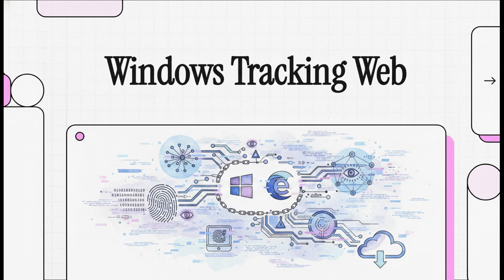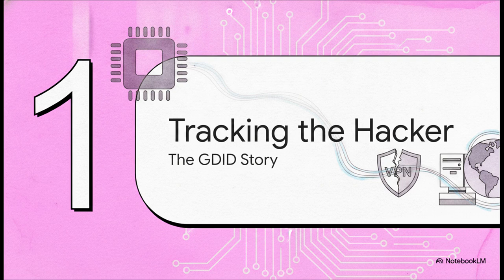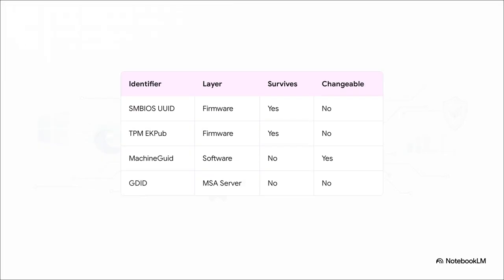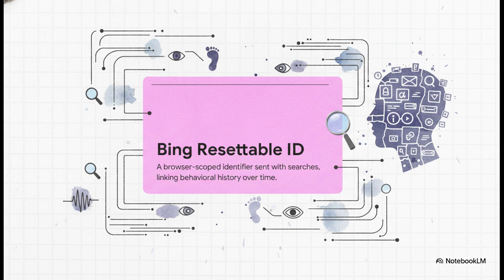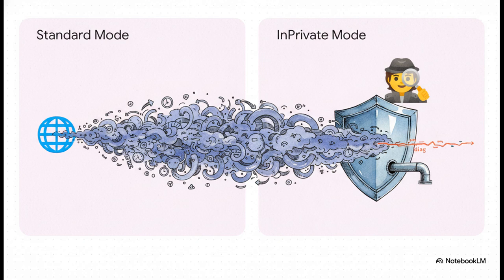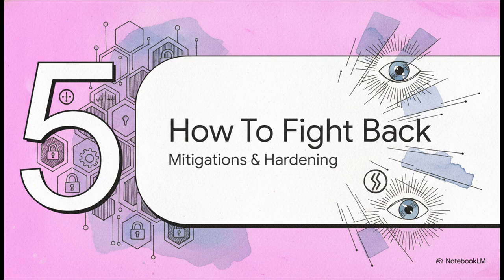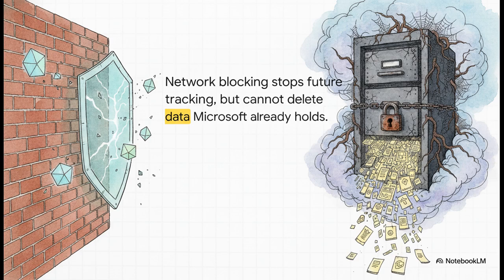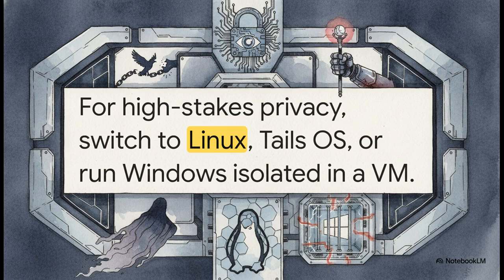Your Digital Footprint Is Bigger Than You Think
Stop Microsoft Edge tracking and see how Windows handles your personal data. Learn the specific ways your PC shares information.

This video details the mechanisms behind Microsoft Edge tracking and how your operating system monitors activity. Many users accept privacy policies without realizing the extent of data collection happening in the background. This breakdown is for Windows users who want to understand the reality of their digital footprint and what is actually occurring beneath the surface of their system.

You will gain clarity on the invisible identifiers and specific tracking mechanisms currently active on your machine. By looking at these systems, you can assess the stakes of leaving default settings enabled and make informed decisions about your own configuration.

VOLLC Virtualization Options LLC - A Colorado-based Research, Education, and Advisory Organization